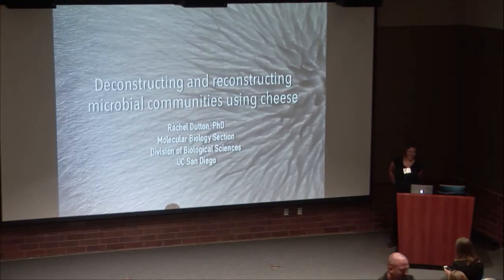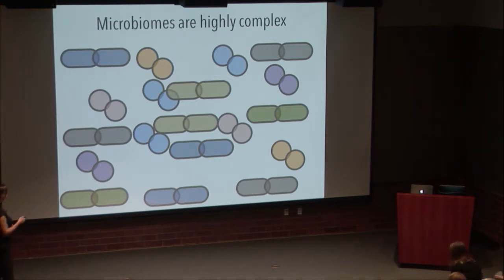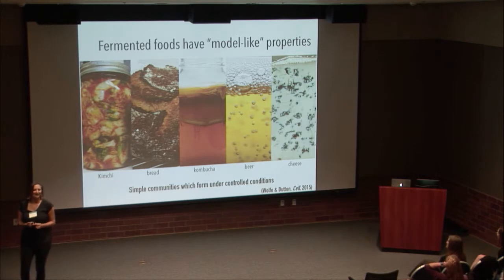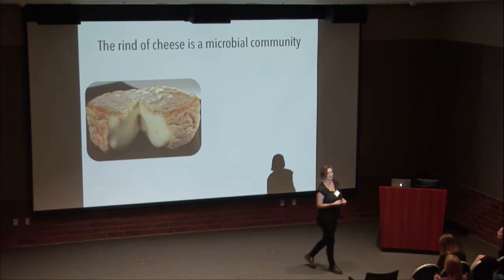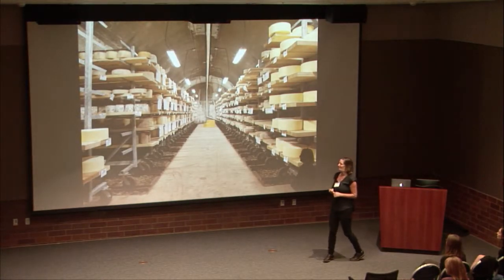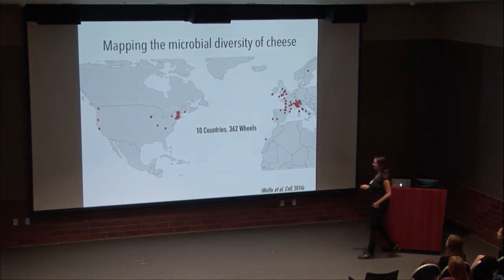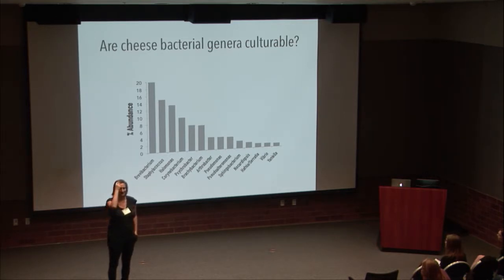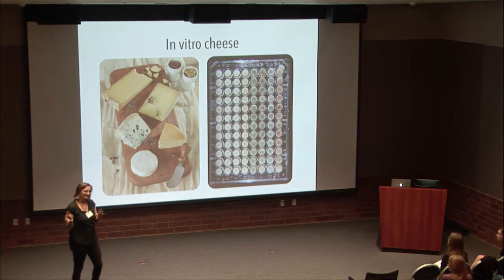Rachel Dutton, UCSD - Deconstructing and reconstructing microbial communities using cheese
Rachel Dutton
UC San Diego

Deconstructing and reconstructing microbial communities using cheese